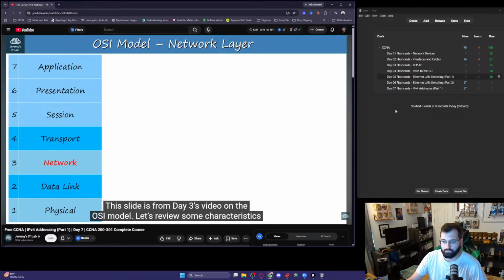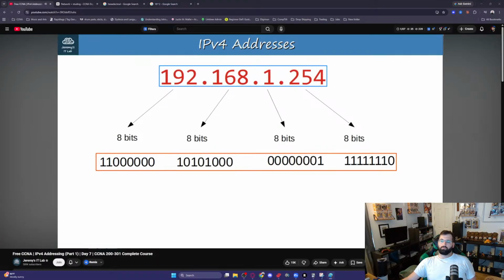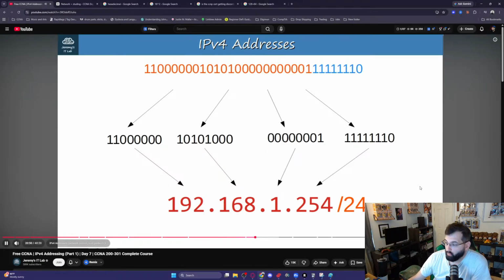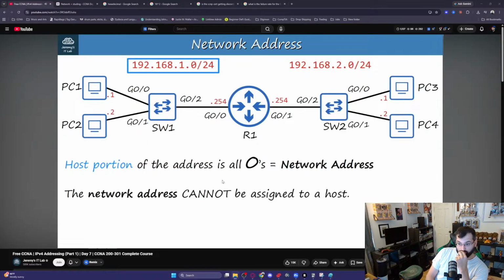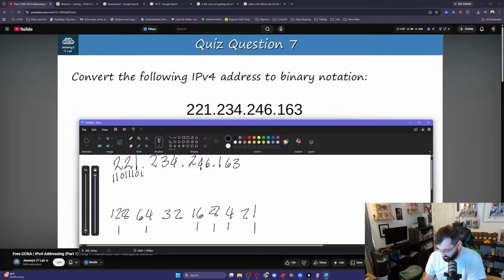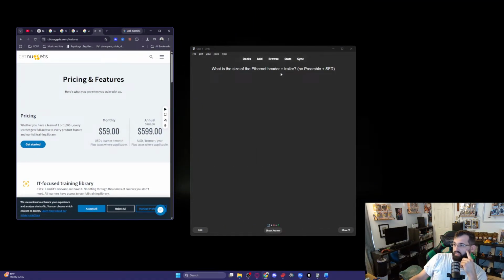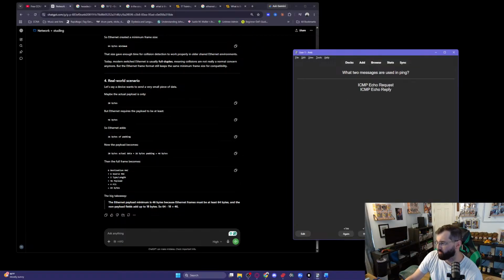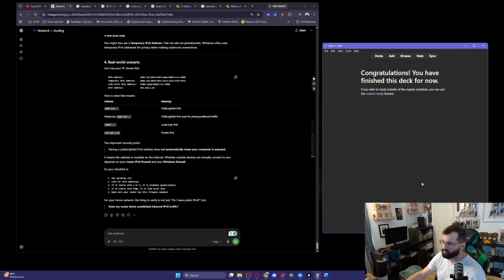CCNA Study Stream Day 7: IPv4 Addressing, Subnet Masks, and Network IDs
In this stream, I’m studying IPv4 addressing, including how IP addresses are structured, what subnet masks do, and how devices are grouped into networks.

This is one of the biggest foundation topics in networking because IP addressing is how devices know what network they belong to and how traffic gets routed from one place to another. This is where networking starts to feel more real because we are moving from devices and cables into actual addressing.

Today’s focus:

What an IPv4 address is
Dotted decimal format
Binary vs decimal
Network portion vs host portion
Subnet masks
Prefix length notation
Network addresses
Broadcast addresses
Why IPv4 addressing matters in real networks

Lab: No separate Day 7 YouTube lab listed
[Add optional practice lab link here if needed]

I’m using Jeremy’s IT Lab as my study guide while adding my own notes, commentary, explanations, and practice as I work toward the CCNA.